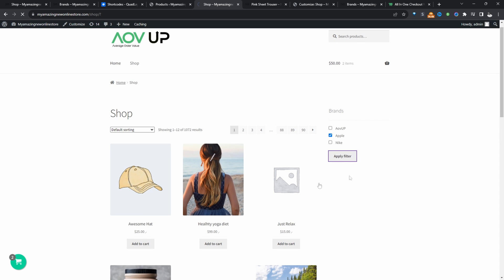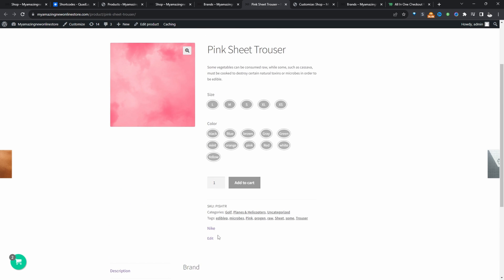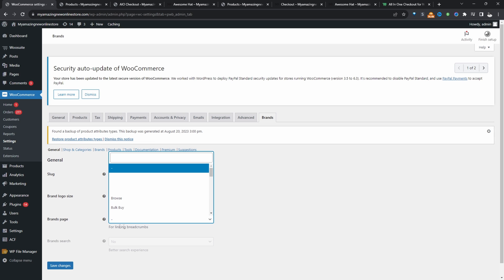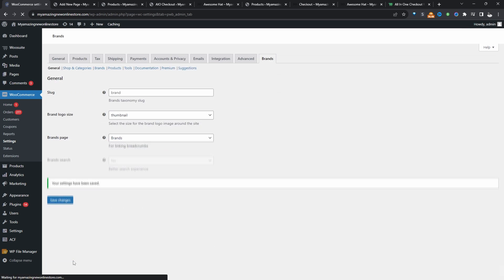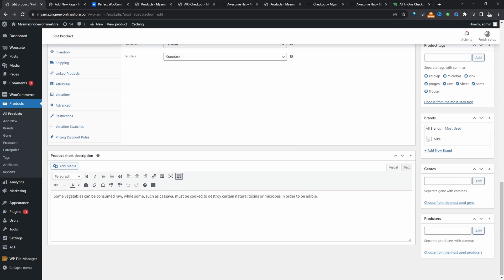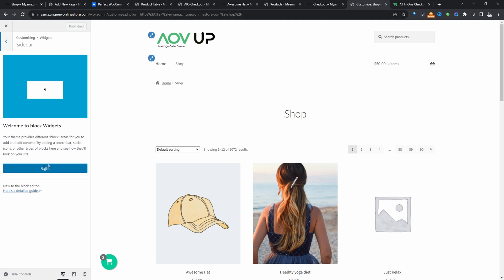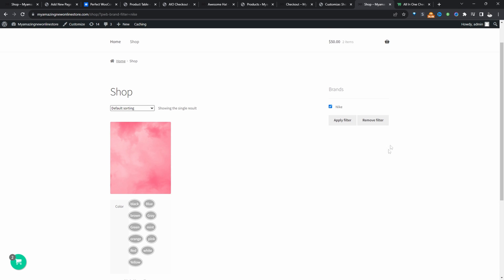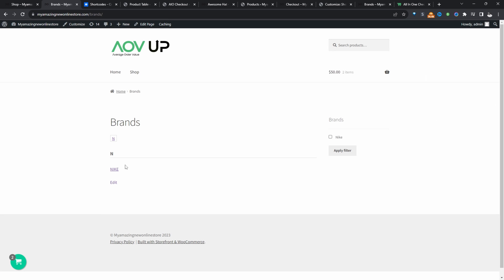Add Product Brands for WooCommerce (Filter, A-Z Index, Brand logo)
I'll show you how to add product brands to your Woo shop.

00:00 Intro
00:04 Overview
00:54 Install
01:08 Brands configuration
01:28 Create brand directory
02:09 Add brands
02:29 Assign brand to a product
03:13 Add brands filter
04:03 Customize Brand directory
04:38 Outro